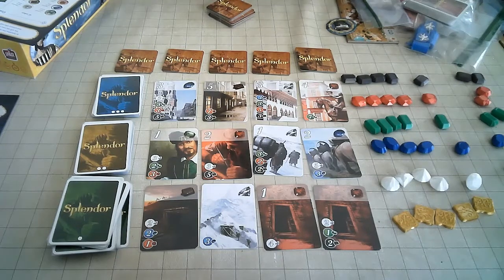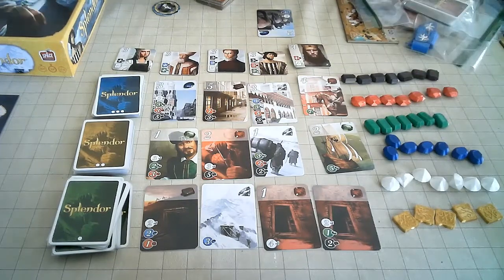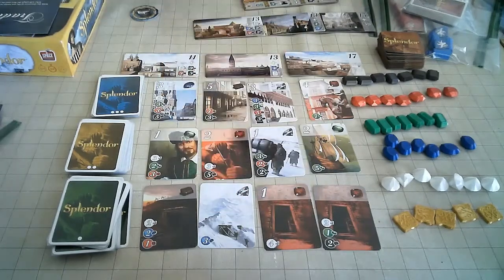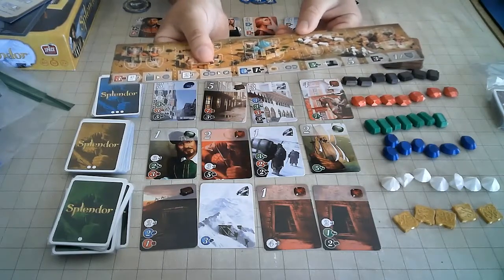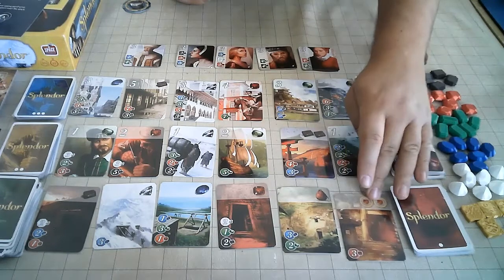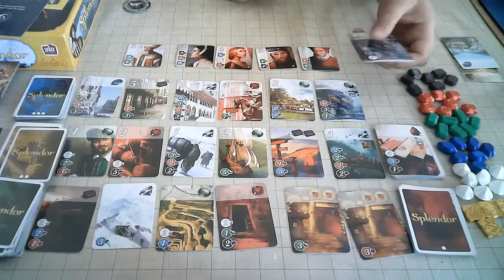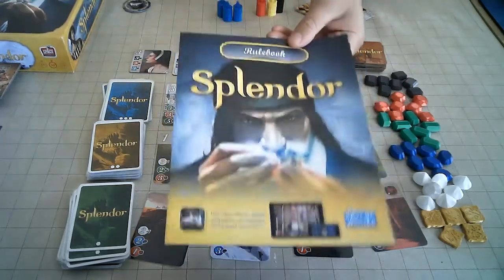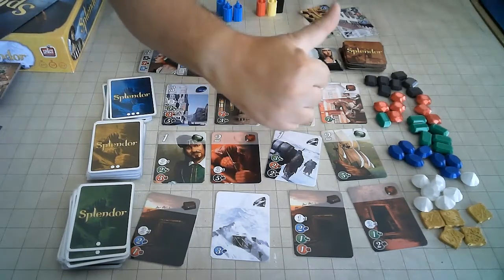[PLTG2] Ep01 Splendor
Returning to the Pillar Loves Tabletop Games series with Splendor, a game of collecting gems and buying cards to make it easier to buy more expensive cards and get lots of points to win. Also covering the Cities expansion.